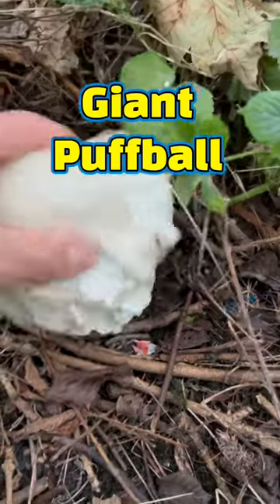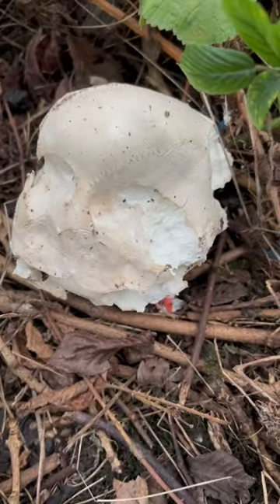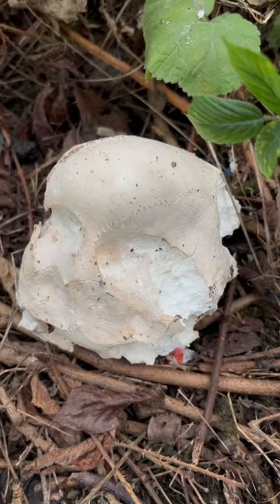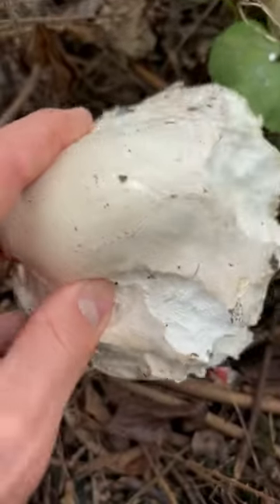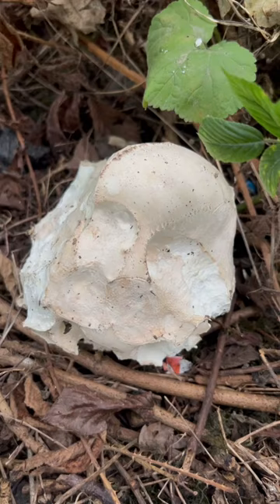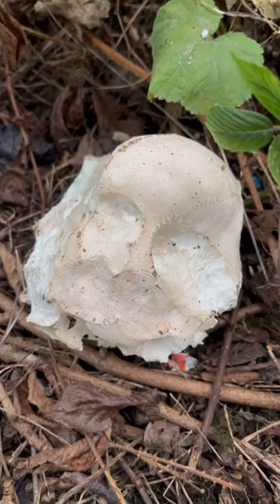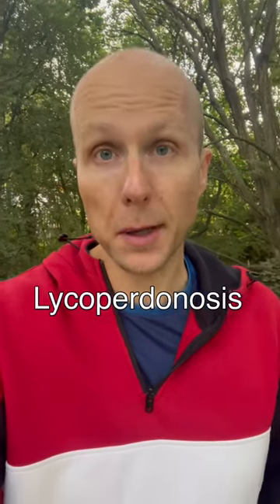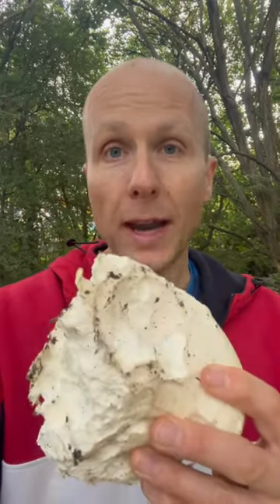Finding a giant in the woods!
Here I find and discuss one of the safest mushrooms for beginner foragers because the only thing you could mistake it for would be a football - I give you the Giant Puffball!